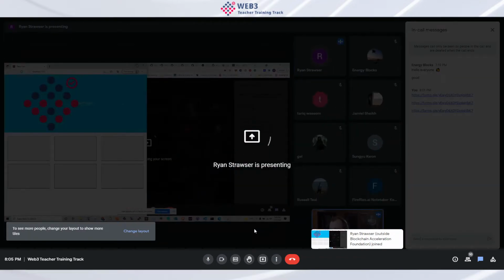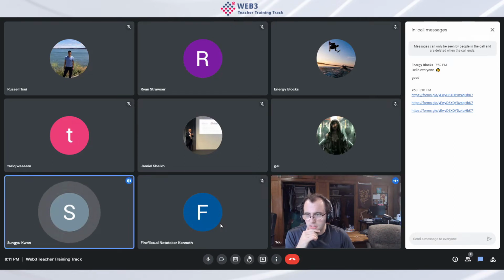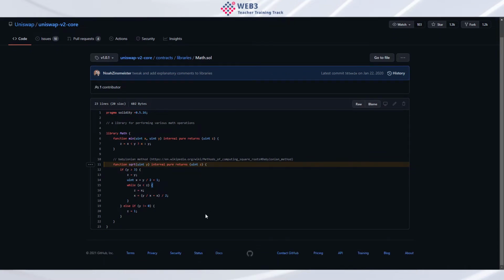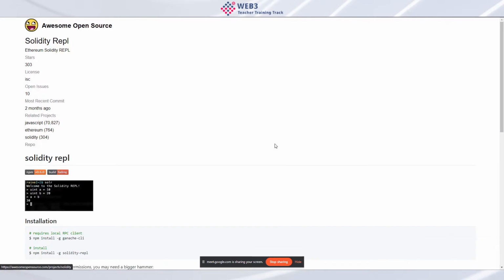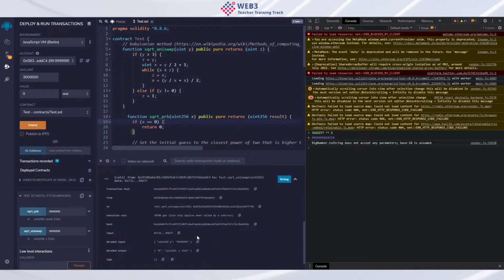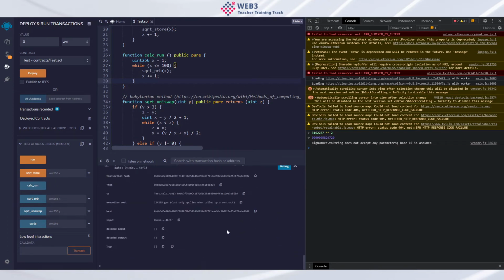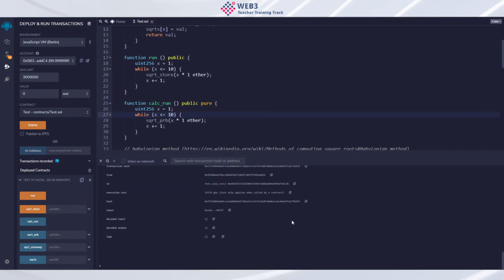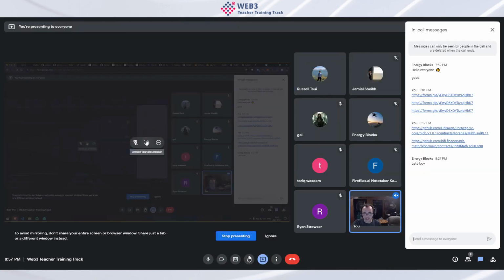#10-Project Help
In this session, students from the Web3 Teacher Training Track (TTT) work to improve their project.